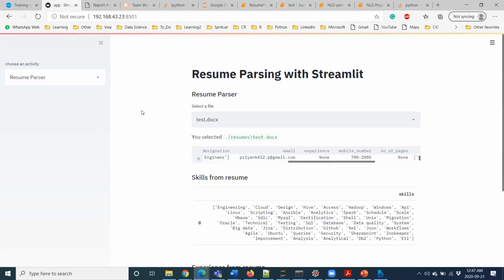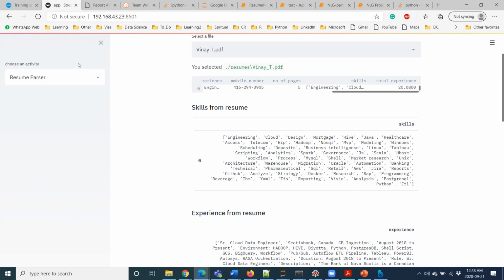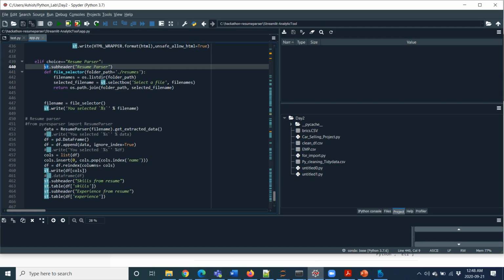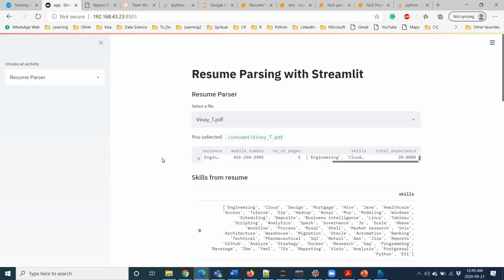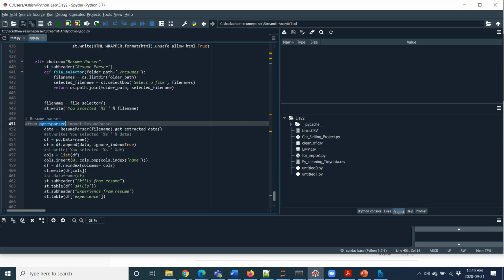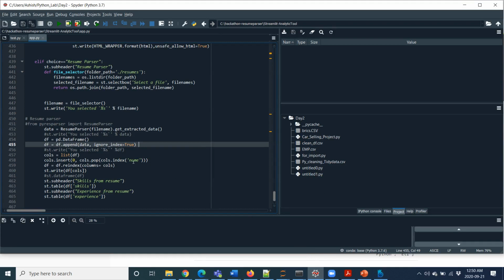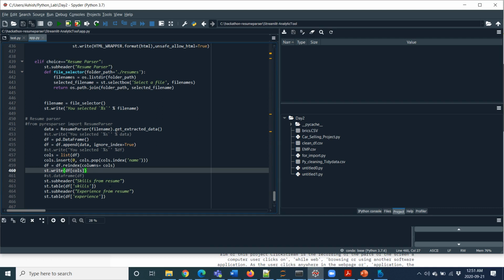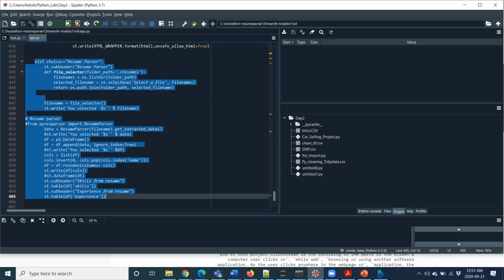Resume Parsing using pyresparser and demo with Streamlit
Extracting the necessary information from a resume in a form of dataframe.